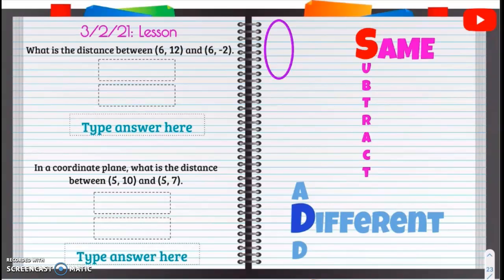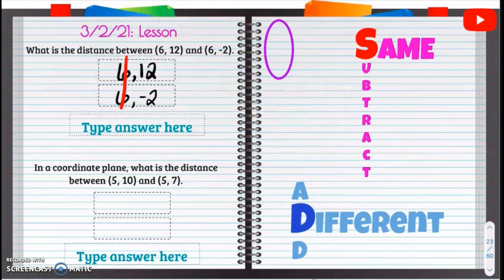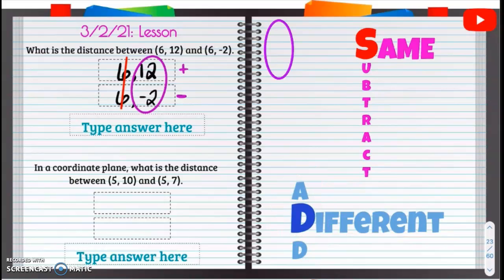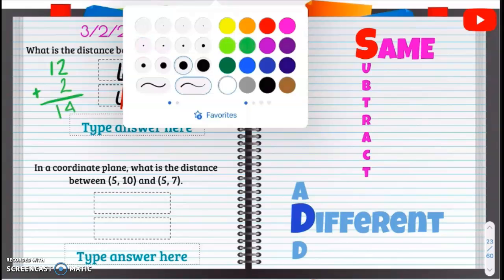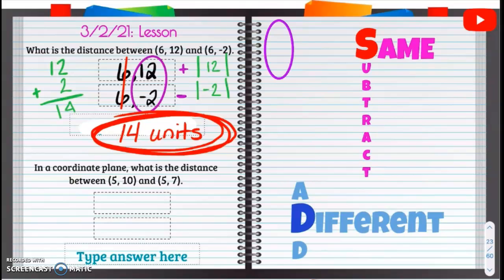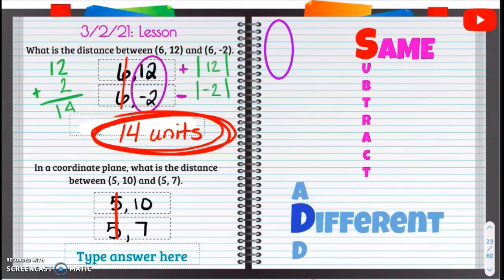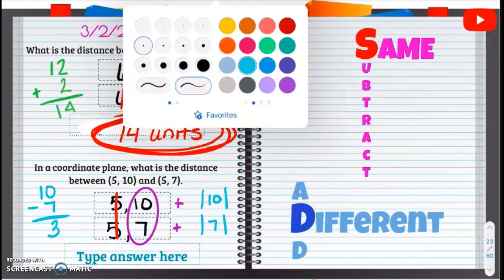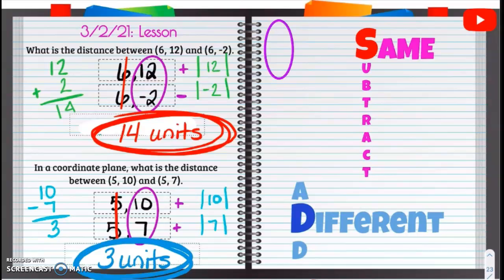3/2/21 Lesson - Schnaterbeck